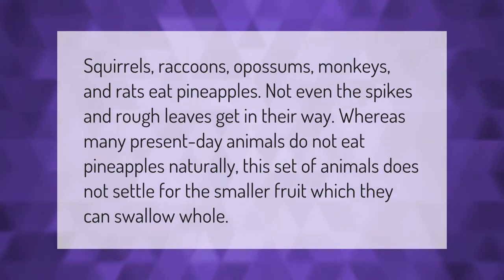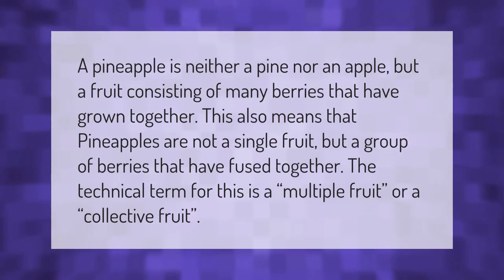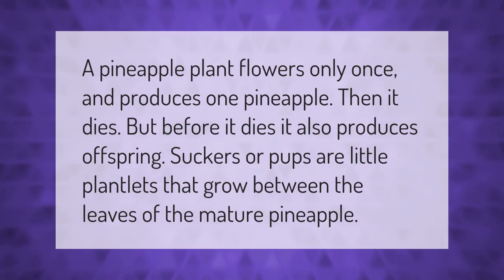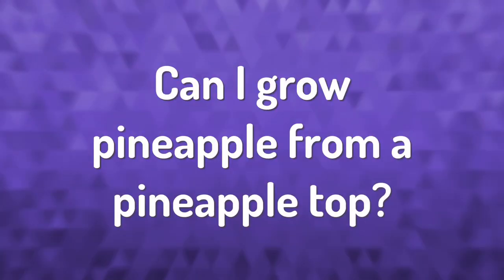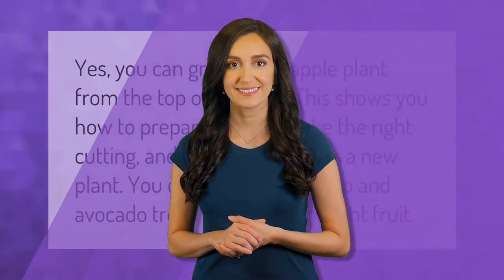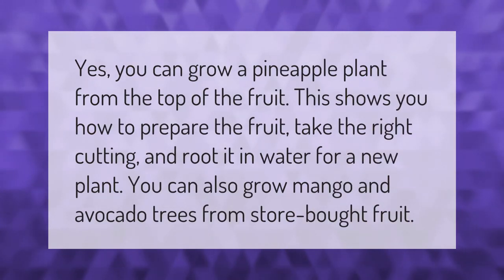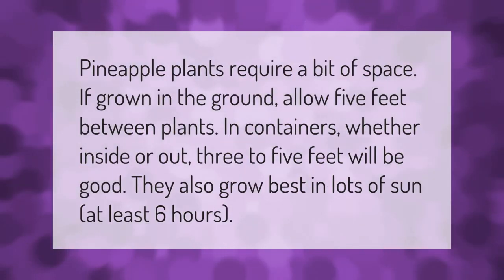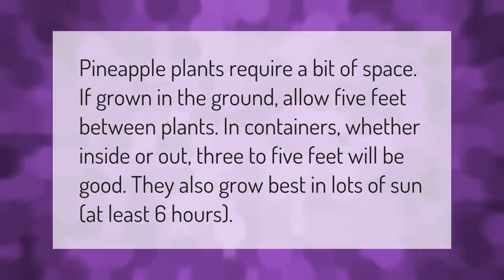Where do pineapples grow?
00:00 - Where do pineapples grow?
00:40 - What animals eat pineapples?
01:11 - Is Pineapple a fruit or berry?
01:42 - How many pineapples do you get from one plant?
02:07 - Can I grow pineapple from a pineapple top?
02:34 - Do pineapples need full sun?

Laura S. Harris (2021, February 3.) Where do pineapples grow?
    AskAbout.video/articles/Where-do-pineapples-grow-217359